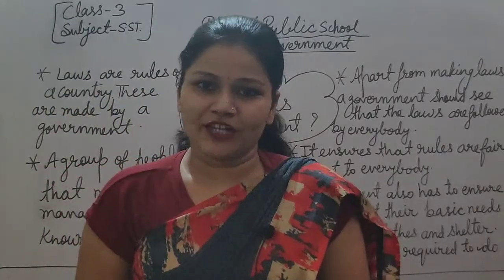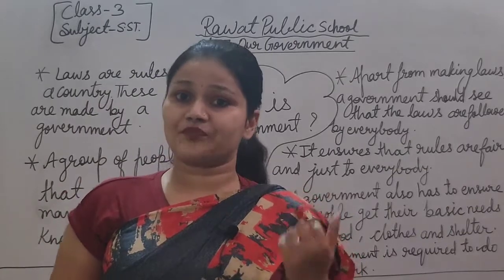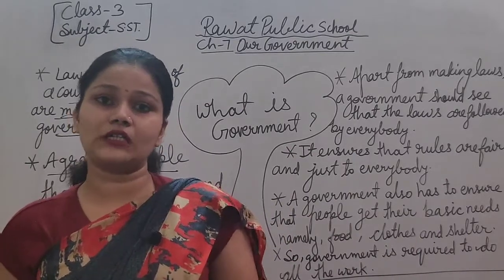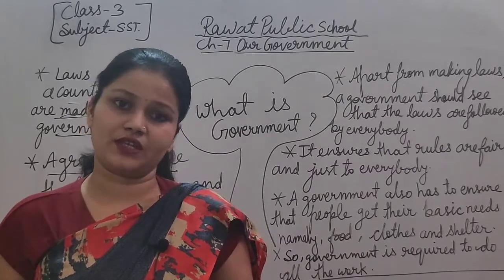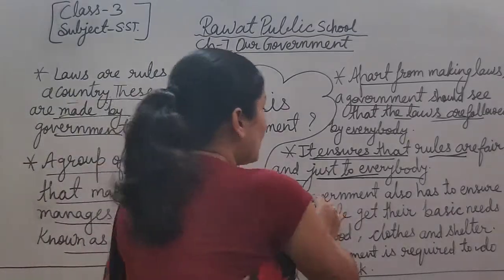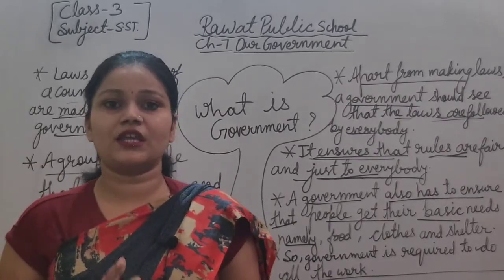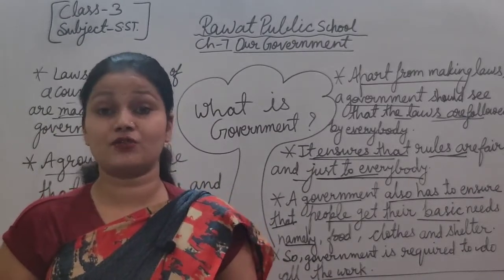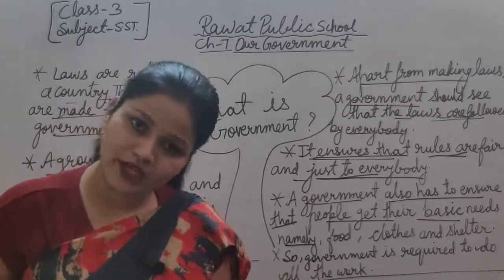Class-3 || Lecture 15 ||Social Studies (Ch-7 Part-2)